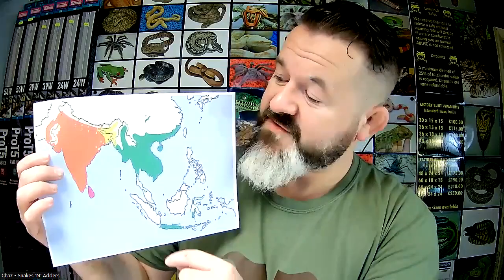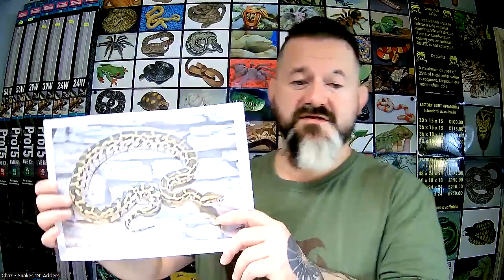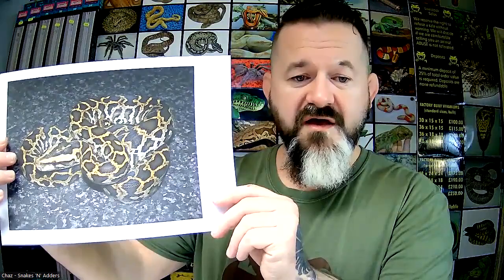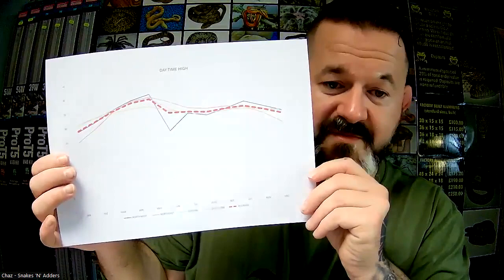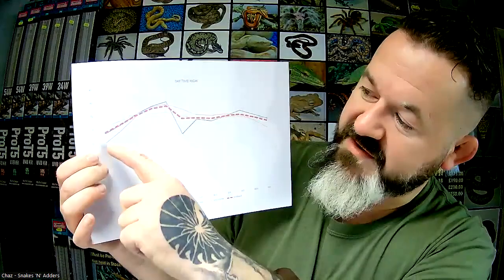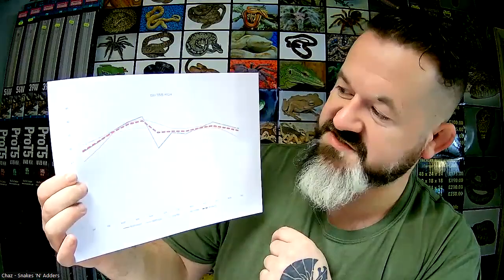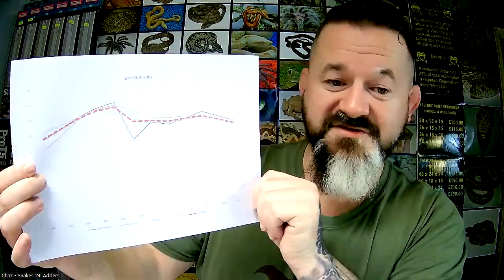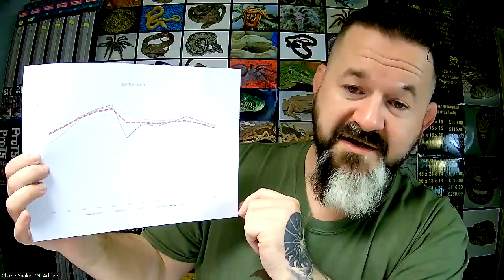S'N'A Advanced Series: Episode 12 - Indian Rock Python (Python molurus)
Welcome back to the Advanced series. We have taken a hiatus from video making and now will be pushing on with video production. If you have questions or comments just shout. Keep an eye out for more videos coming in the near future.